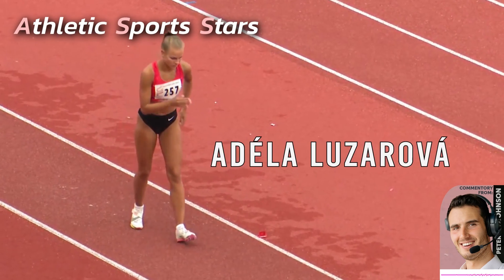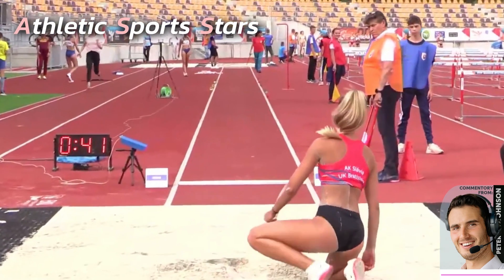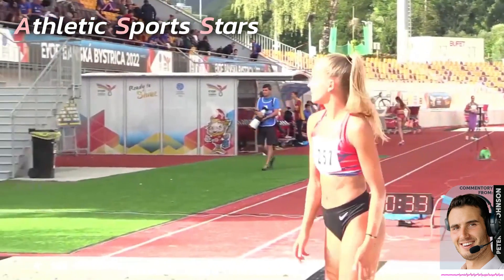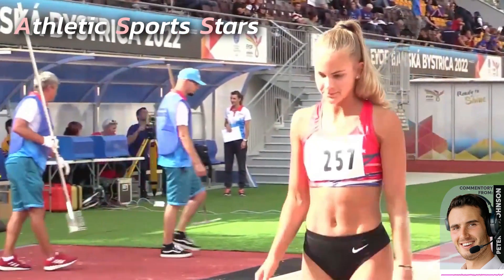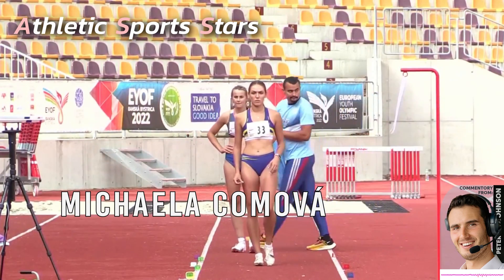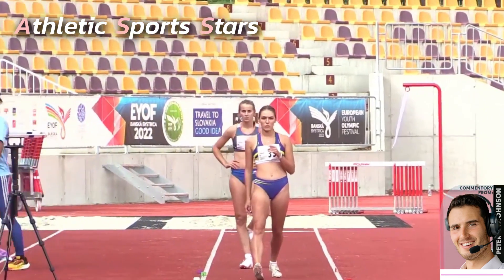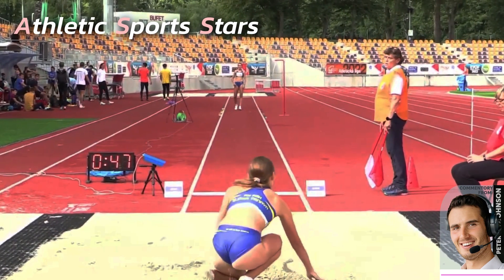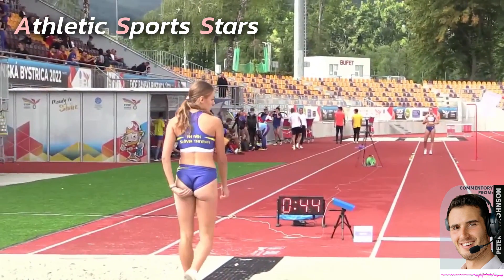Women's Long Jump Slovakian Athletics